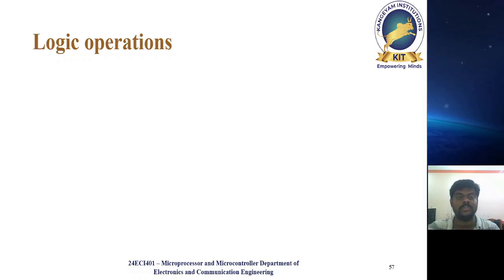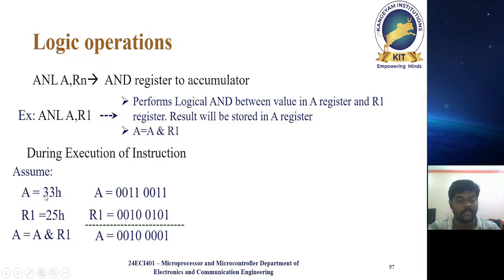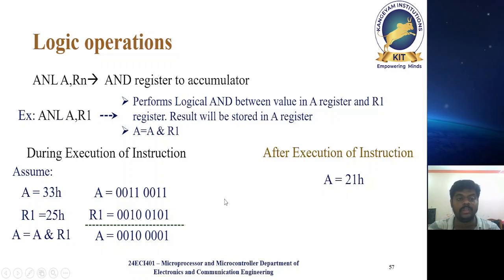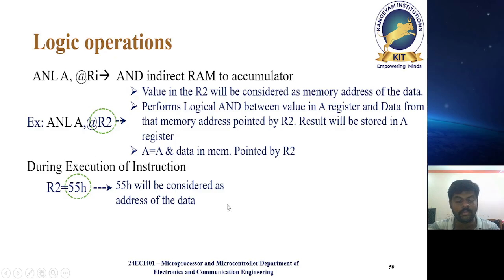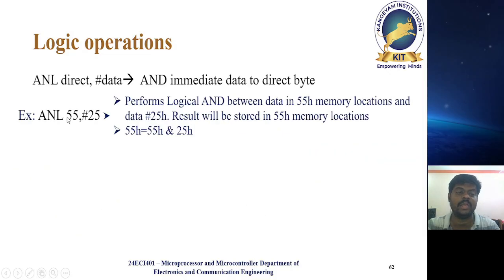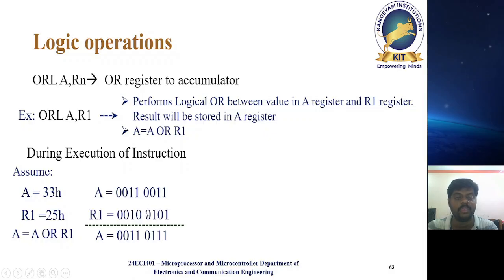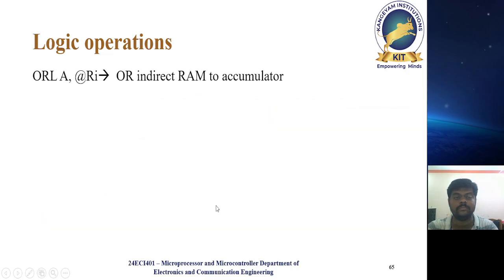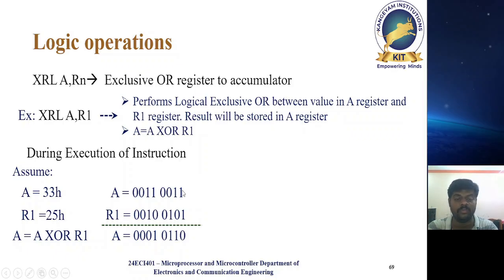Instruction set 8051 Part 7